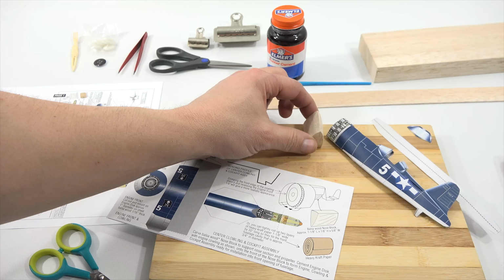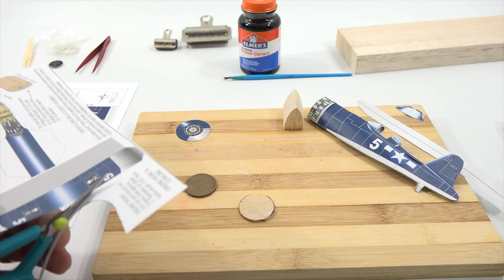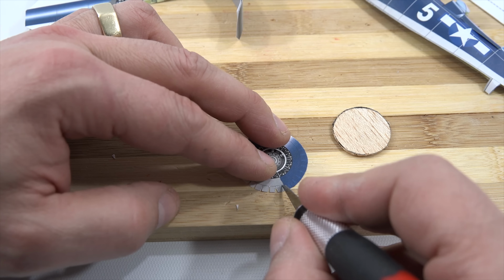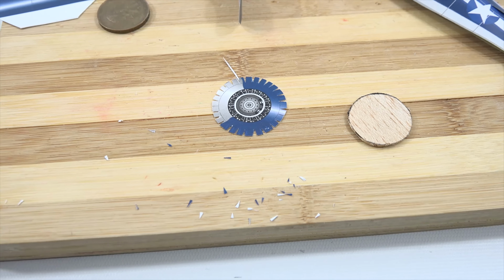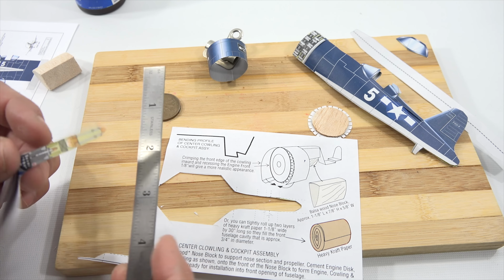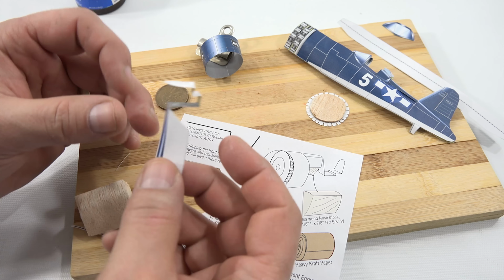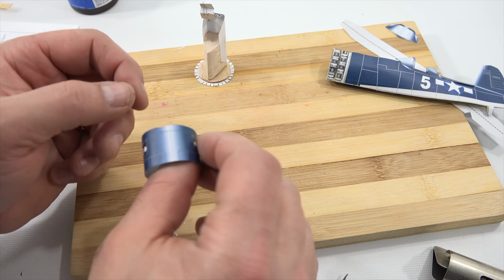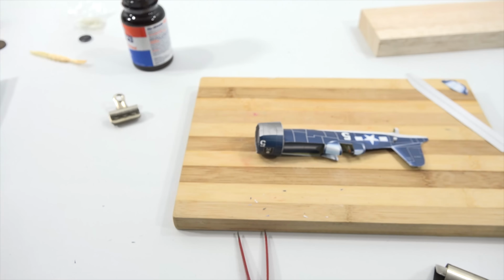Huntly's Paper Airplane Corsair F4U Replica Vintage Warplane Build Video 2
Huntly's Paper Warplanes F4U Corsair & Nieuport 17 vintage warplanes.  This is the second video in the build!   This is the second video in my build of the Huntly's F4U Corsair.  I'm guessing it will be two more videos to complete this project.  It is an interesting learning curve on doing something for the first time.  I really have to take my time and look forward in the build to see if I'm doing things correctly.  It is pretty nerve racking doing this on video :)

Lucky Penny Thoughts:
LPS-Dave
Later! Watch